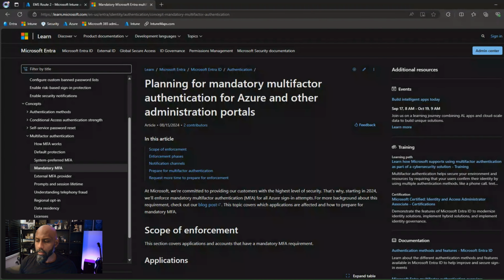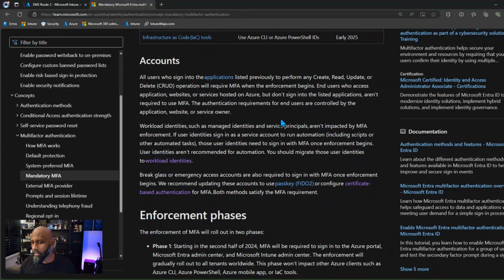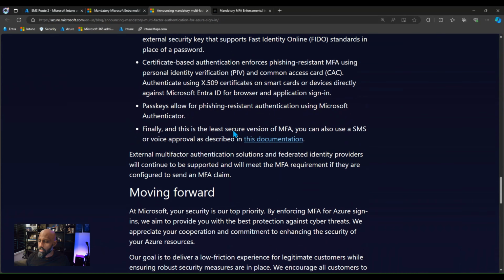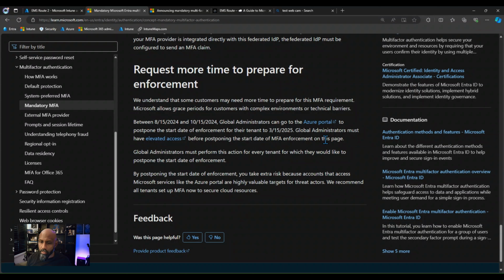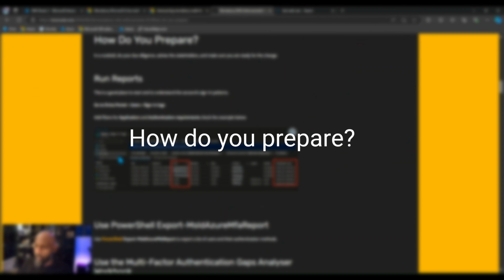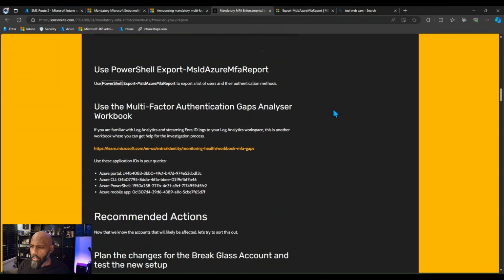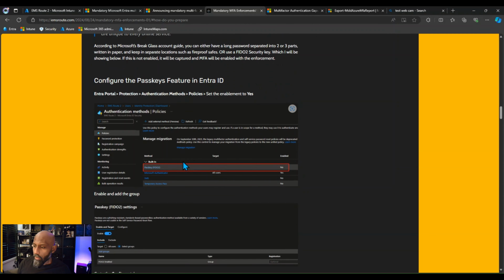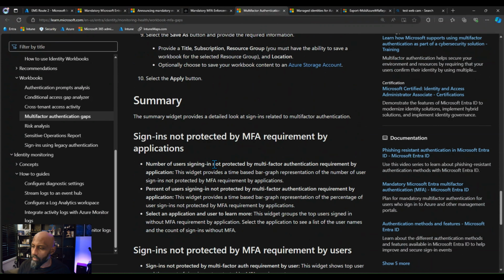Mandatory MFA Enforcement Is Coming Soon. Are You Ready?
⚡15 Oct 2024 is around the corner and if you have these accounts, now is the time to act promptly and be ready for the Mandatory MFA change from Microsoft.
This is a comprehensive guide explaining the change and going through the useful links to understand more about the change and how to get ready for it

⚡Chapters
00:00 - Intro
01:14 - Planning (MS Learn doc)
03:39 - Annoucment Blog post
07:31 - Requesting more time (postponing)
08:21 - EMS Rout Blog
08:52 - Accounts Scope
09:53 - How do you prepare?
10:01 - [prepare] Run Reports
11:00 -  [prepare] Using the PS module
11:51 -  [prepare] MFA Gap Analyzer Workbook
13:30 - Recommended Actions
13:40 - Actions for Break Glass accounts
15:01 - Actions for Service Accounts
16:26 - Wrapping Up